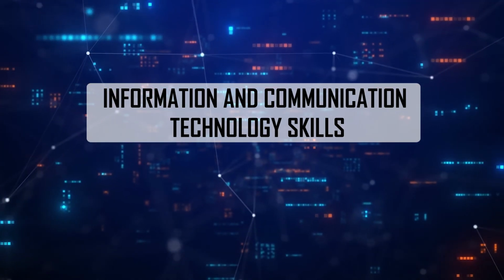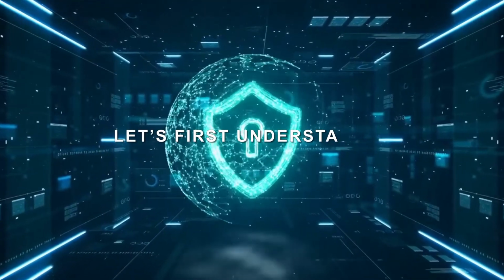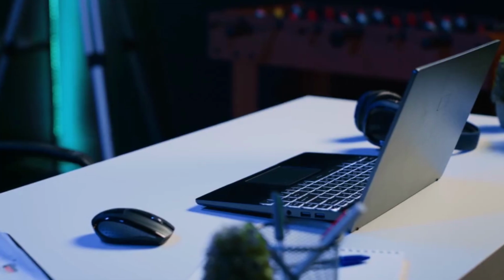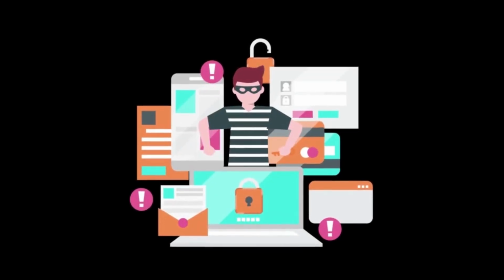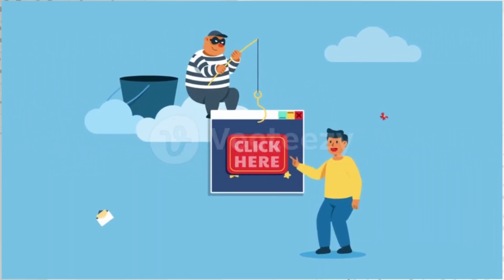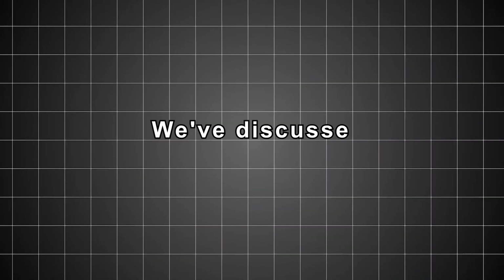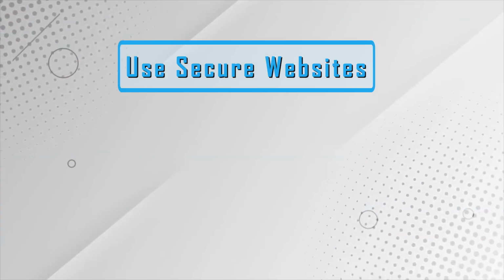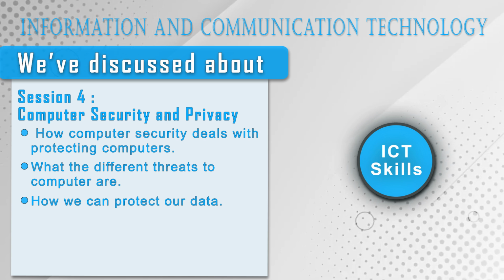😱 Hackers Are Watching! Learn Computer Privacy & Security | Class 10 Vocational Skills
Did you know that a single careless click or weak password can put your personal data, money, and identity at risk? 😱 Don’t worry! In this video, we break down Computer Security and Privacy in a simple, easy-to-understand way for Class 10 students learning ICT and vocational skills.

By watching this session, you will learn:

What computer security and privacy really mean.

Common threats to your devices and data: viruses, Trojan horses, worms, online scams, identity theft, and hardware theft.

How careless sharing of personal information can lead to data breaches.

Easy, practical ways to protect your sensitive information online and offline.

Best practices for strong passwords, antivirus software, firewalls, and encrypting important files.

How to identify secure websites for safe online transactions.

Why these ICT skills are essential for your future career and employability.

💡 Key Takeaways:

Stay safe online and protect your personal and financial information.

Avoid common cyber threats that target students like you.

Build strong ICT skills that are highly valued in the job market.

Learn smart digital habits that help you stay confident and secure in the digital world.

Urgency / Curiosity:
Cyber threats are everywhere — every moment you spend online without proper security puts your data at risk. Watch this video now to protect yourself and your future!

📢 Share with friends so they can also learn to stay safe